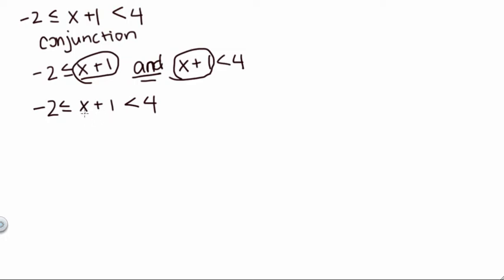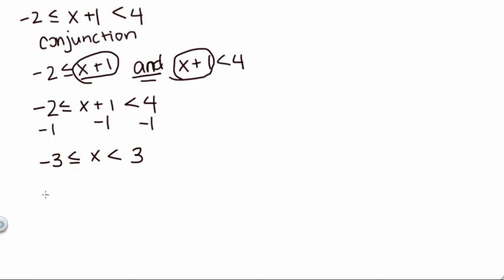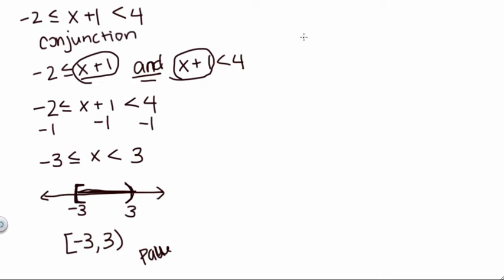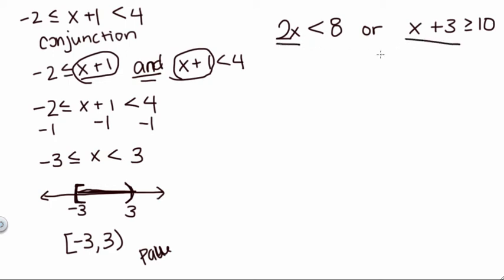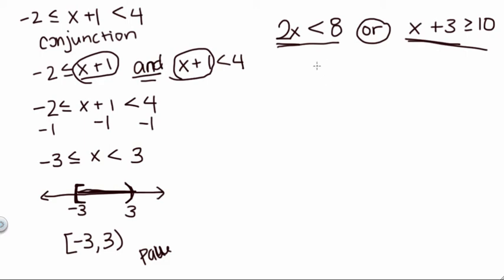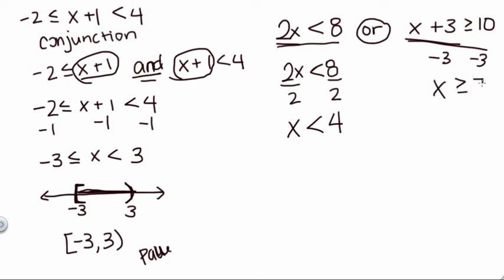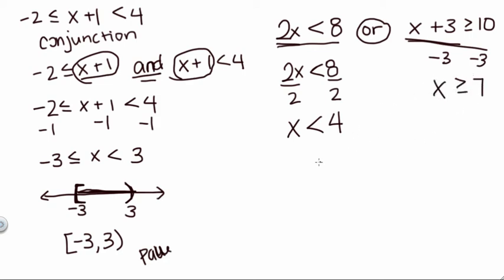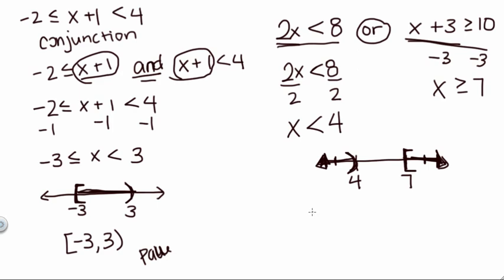UHWO Math 196A: Section 1.6 Lecture 4